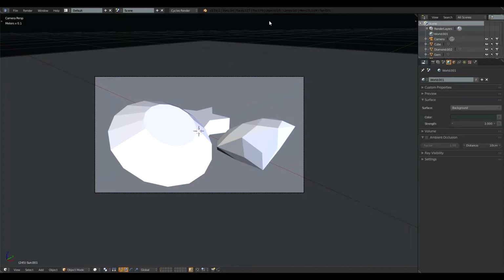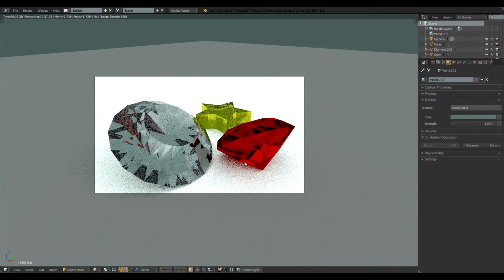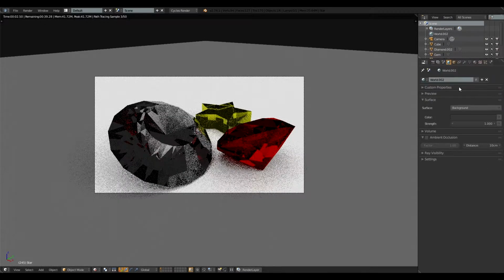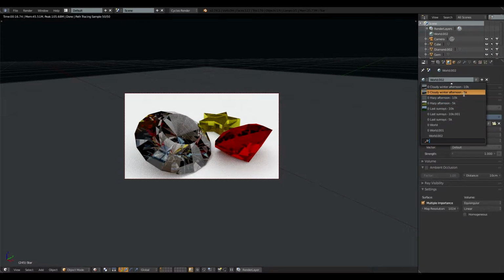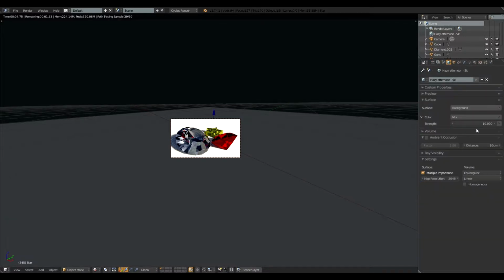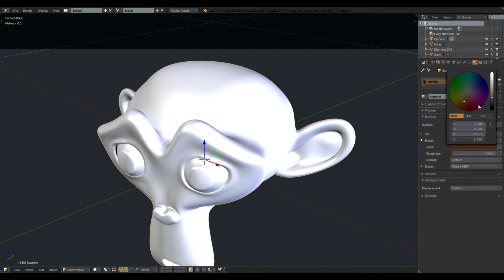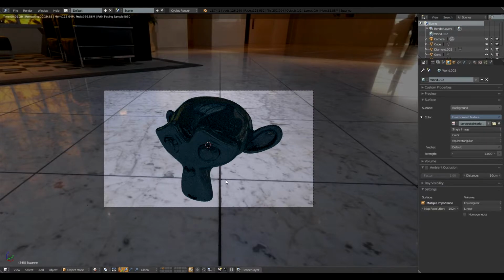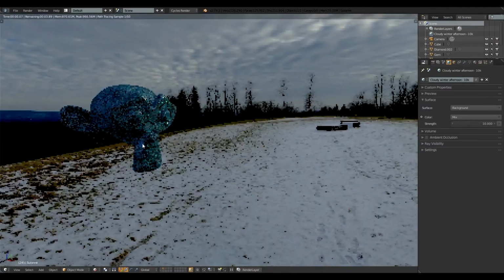Blender Cycles - Environment maps explained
Somebody on the reddits asked my for a better explanation regarding using HDRI lighting and environments in blender, so I made this! Sorry about the audio, my something or other is going out in my computer and the fan on it is dying, so theres that. Let me know if you guys want more of these, I'd be more than happy to throw some tutorials together. Enjoy the Tutorial video!